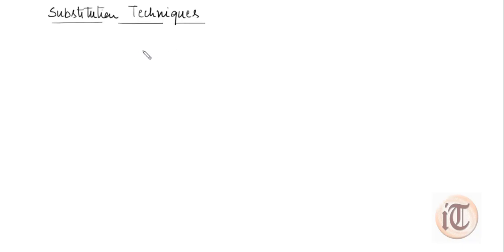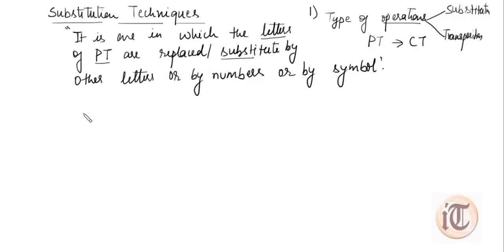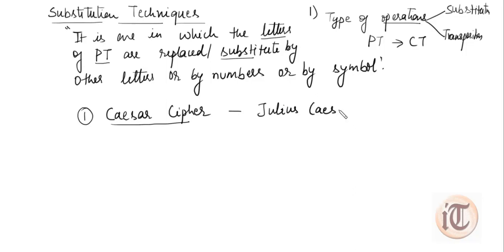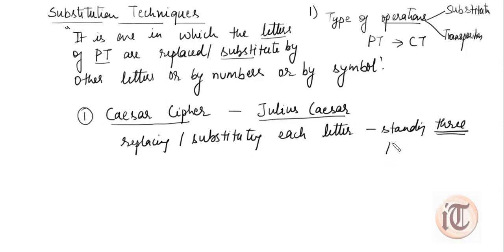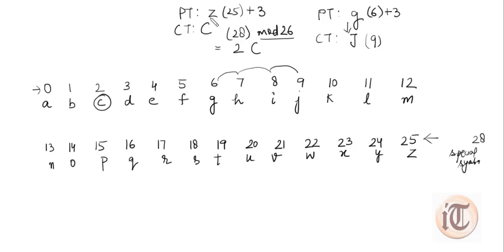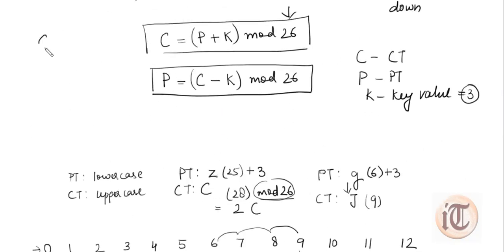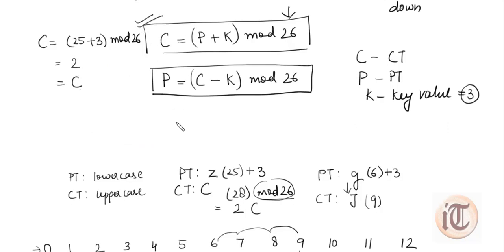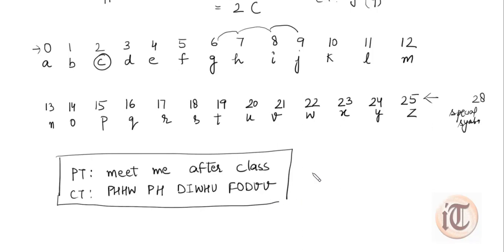2. Substitution Cipher: Caesar Cipher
This video explain about the first technique of Substitution cipher i.e. Caesar Cipher through which we can translate Plain text into Cipher text with the help of example.

Thanks...Keep Supporting !!